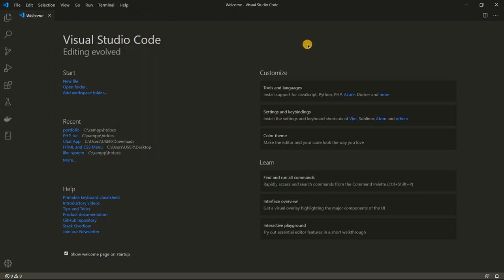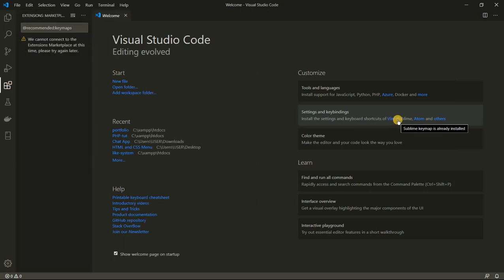Importing Sublime Text Shortcuts Compressed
How to import Sublime Text shortcuts in Visual Studio Code.